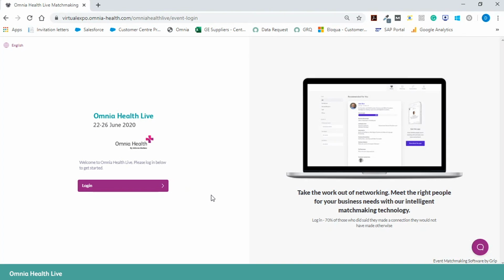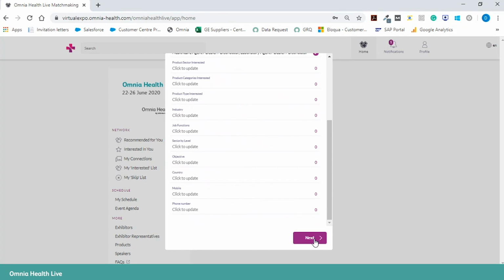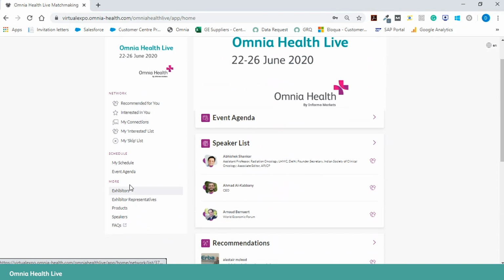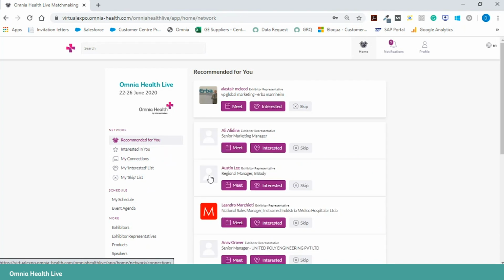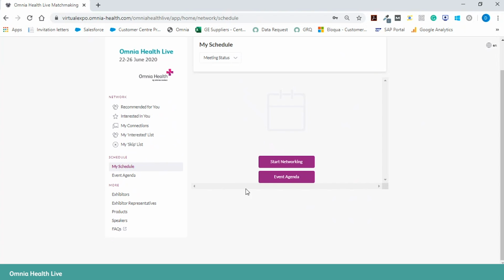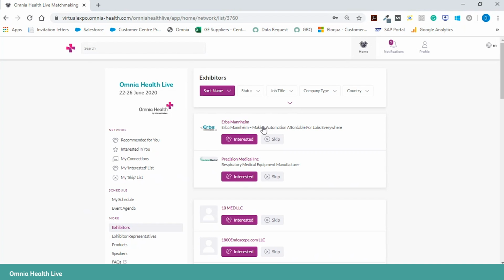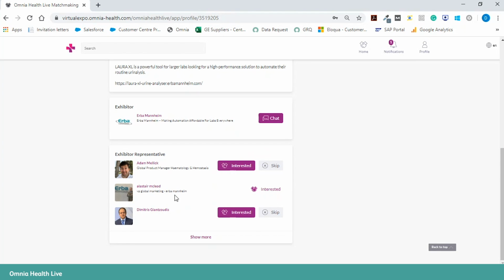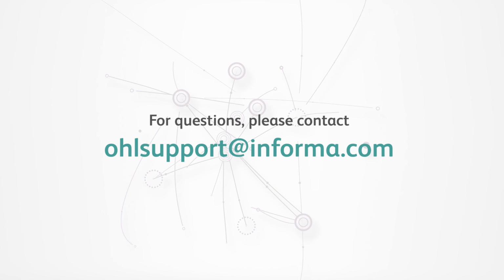Quick Step by Step Guide for Attendees to Navigate the Platform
Below is a set of shortcuts to the main parts of the video for your reference:

01:00 - How to log in
01:32 - How to complete your profile
04:22 - How to start networking